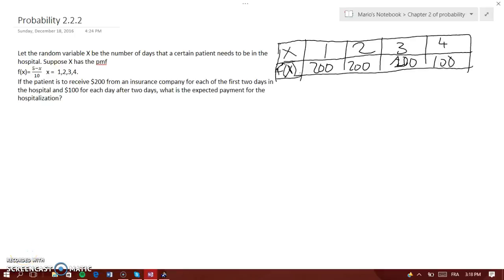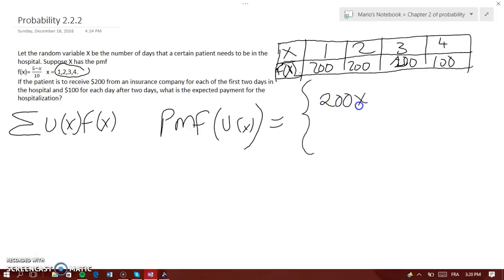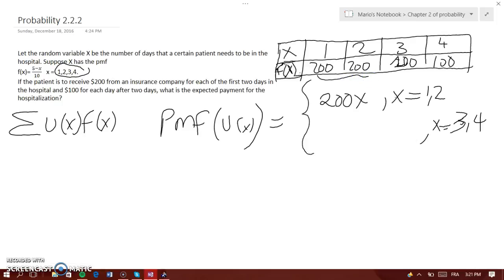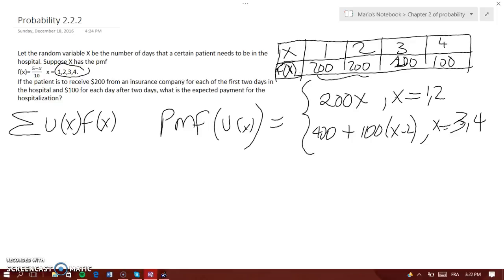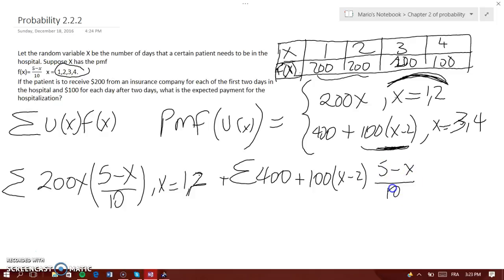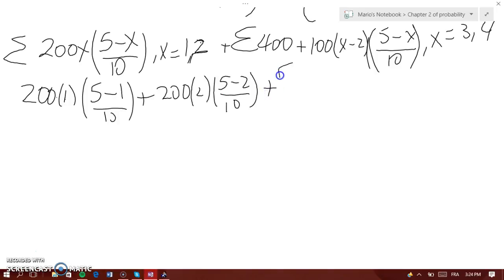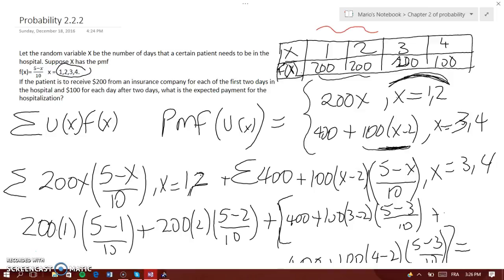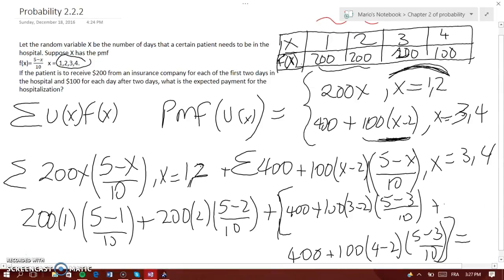multiple expected value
how to do the expected of more than one pmf